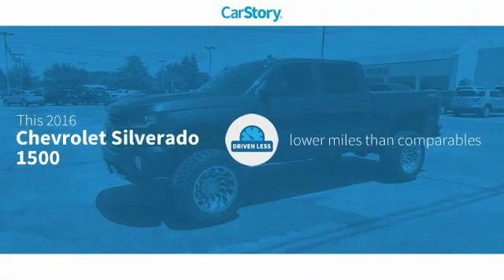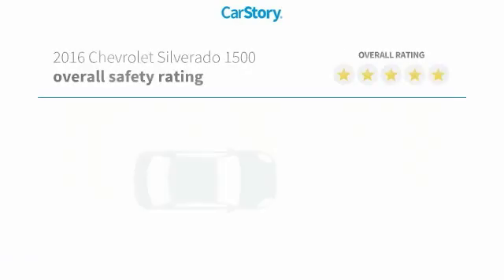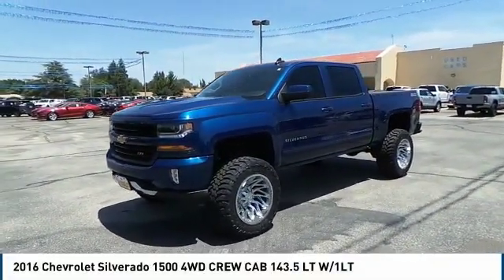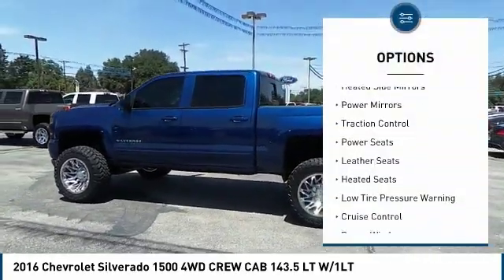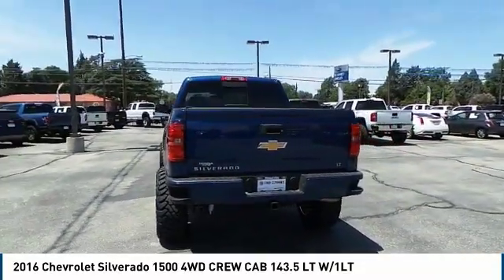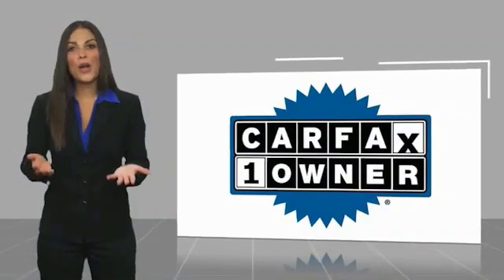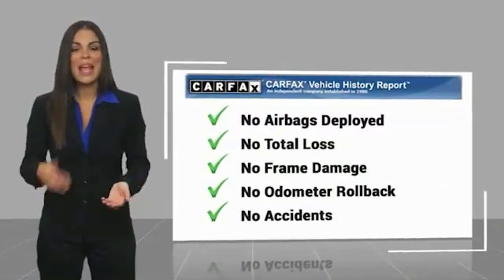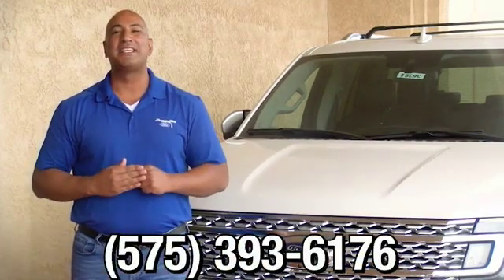2016 Chevrolet Silverado 1500 Hobbs NM 295624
2016 Chevrolet Silverado 1500 4WD CREW CAB 143.5 LT W/1LT

1000 N. Del Paso

NOTITLE